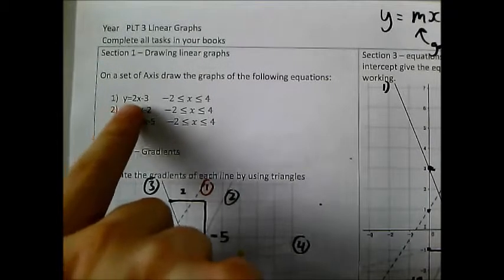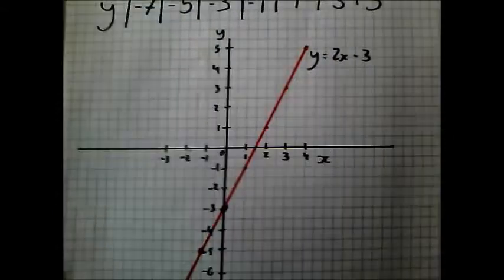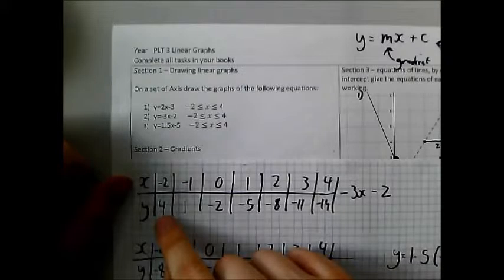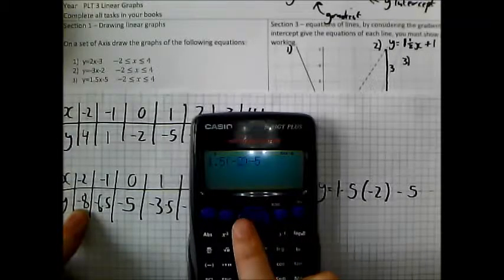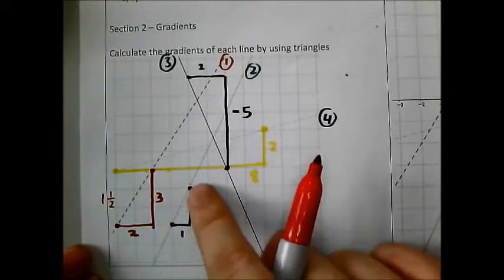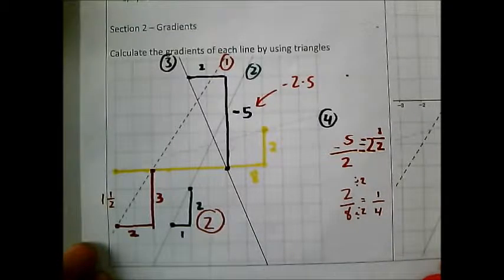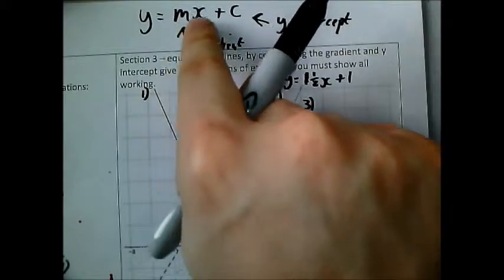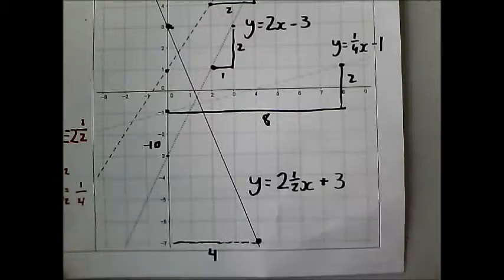linear graphs plt